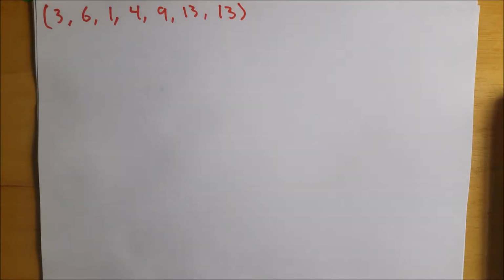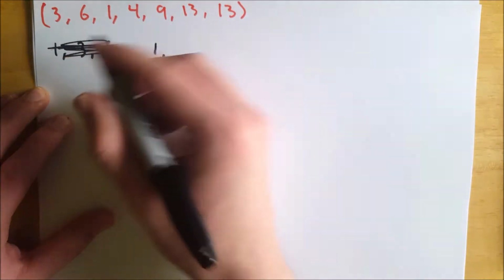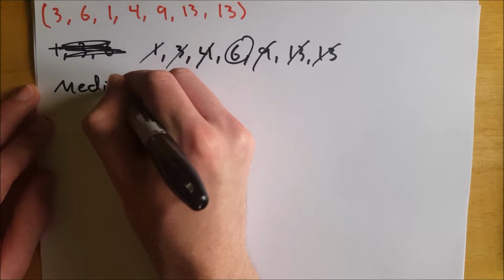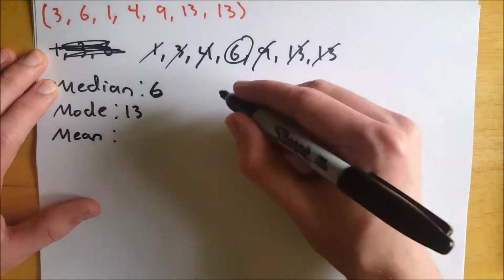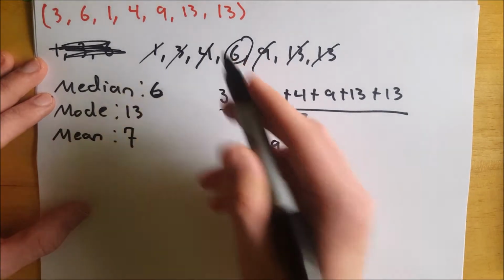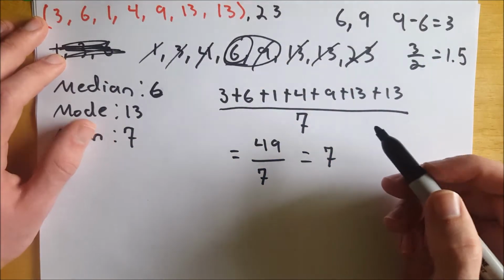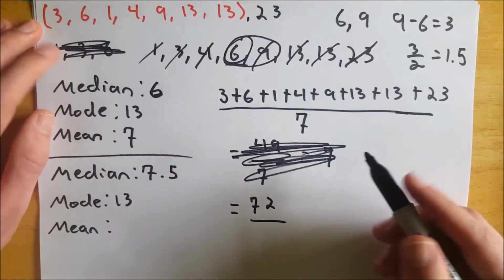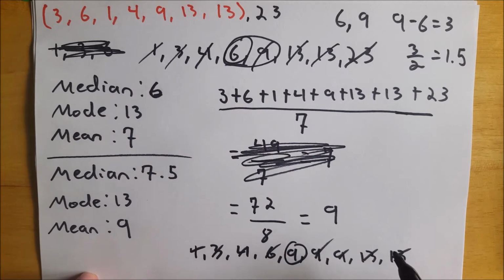What is the Mean, Median, and Mode of a Set of Data?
What is the mean, median, and mode of a set of data? Three of the most important pieces of information of a set of data in statistics are the mean, median, and mode, which serve different purposes and represent data slightly differently. To calculate median and mean are both totally different from how you find the mode, and the mean and median are found in completely different ways from each other as well.

What is the mean in math? What is mode? To define mean, you divide the sum of all data points by the amount of data points. Want to know how to find the mode? Just take the point that occurs most! The definition of mean in math is pretty straightforward, but it can take a while to calculate. What does mean mean in math? Watch this video to find it all out and more!